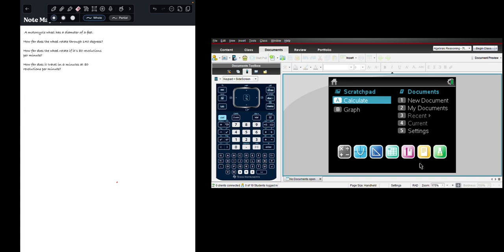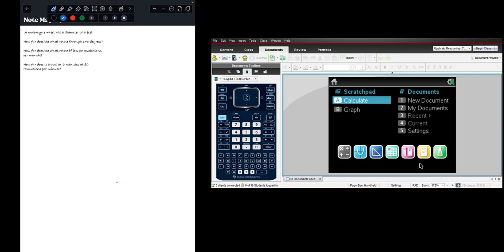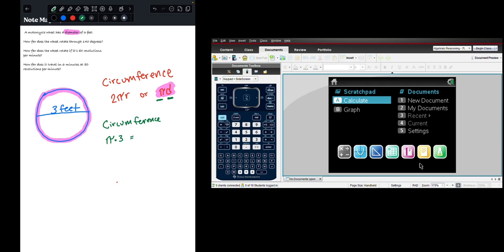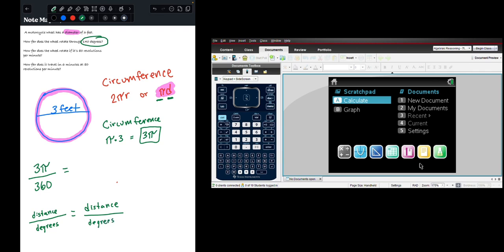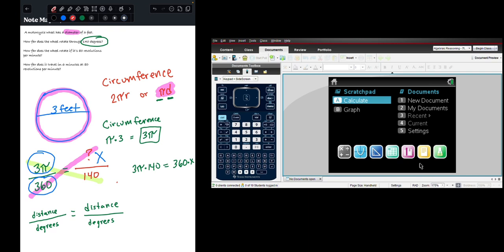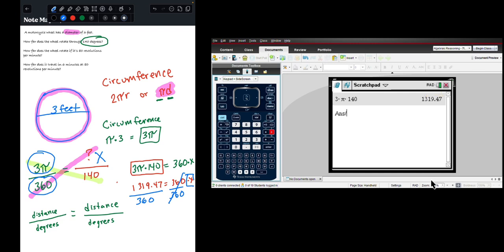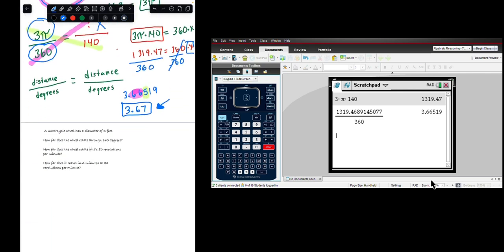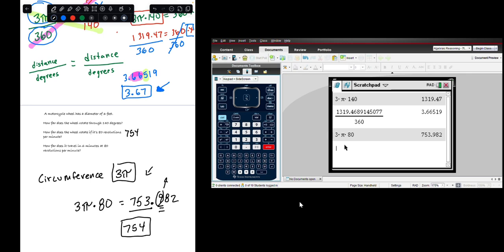How to Find the Circumference and Distance Traveled on a Circle